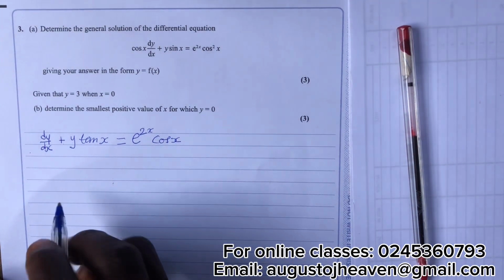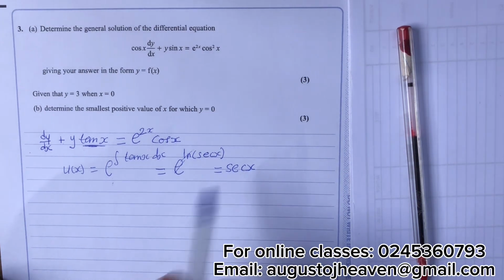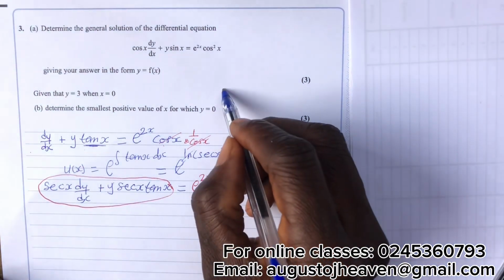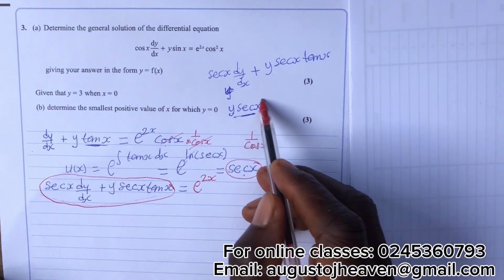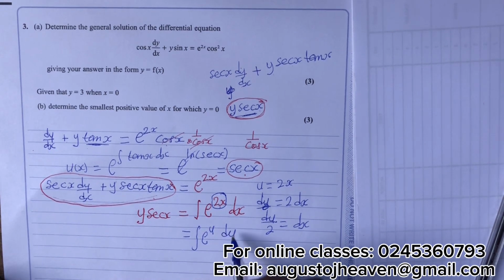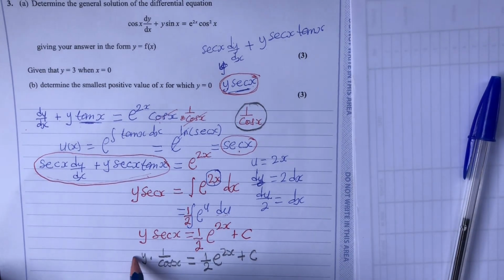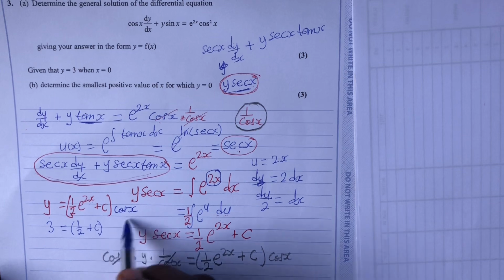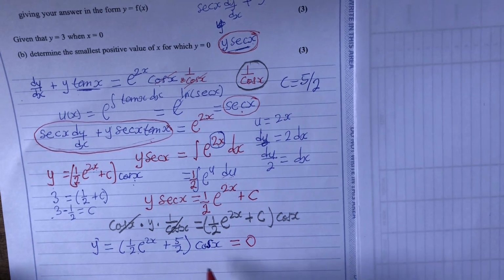Core pure mathematics 1 | Pearson Edexcel A Level Further maths paper 1 2022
Core pure mathematics 1 Pearson Edexcel A Level Further Mathematics paper 1 2022
Pearson Edexcel A level math 2022 paper 1